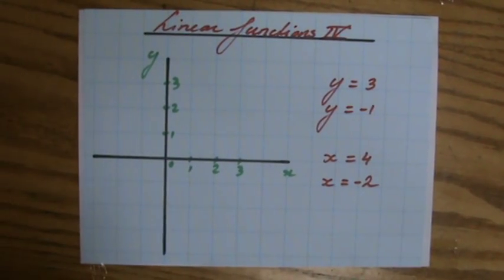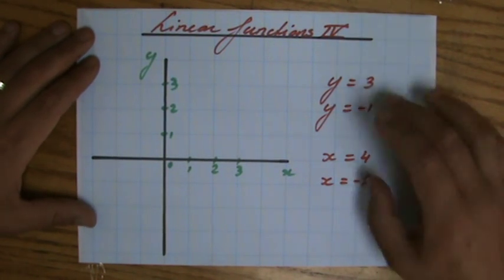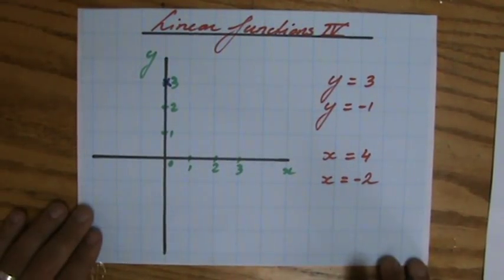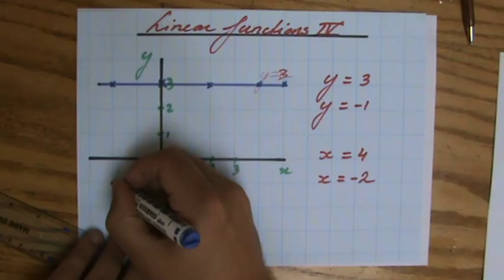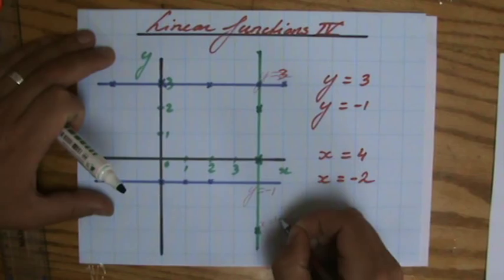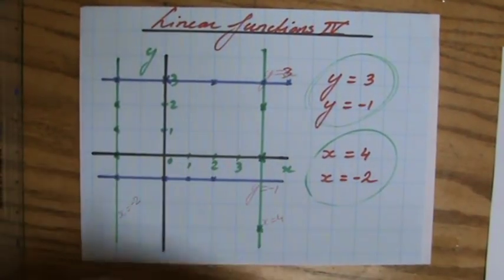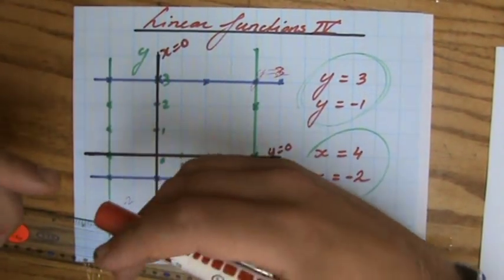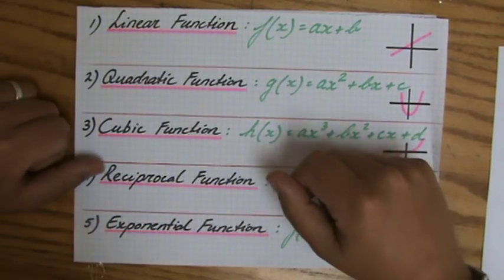How to graph Horizontal and Vertical Lines 5 - ExplainingMaths.com IGCSE GCSE Maths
Learn step by step everything you need to know about Graphing Linear Function.  We will also discuss terms like the Gradient and Y-intercept. Check for more maths help and FREE resource, activities and worksheets. This maths video will explain this IGCSE and GCSE mathematical topic to you by providing example questions.  You can use these maths activities for your math revision to do better on your IGCSE GCSE exam paper.